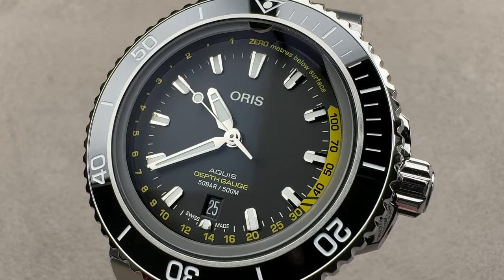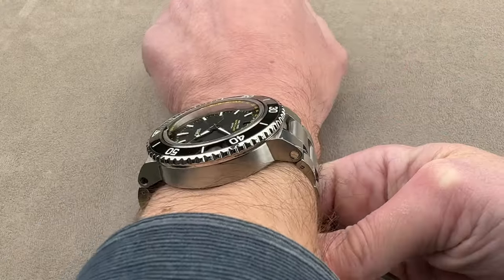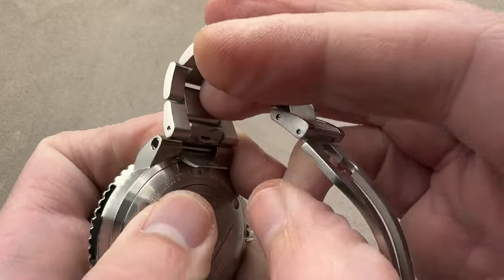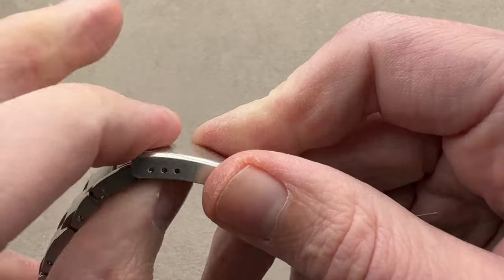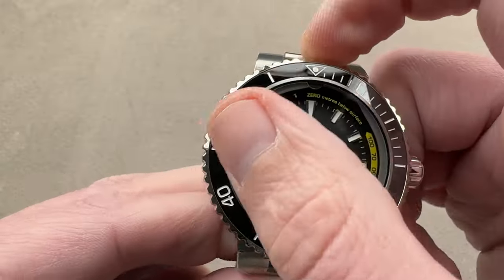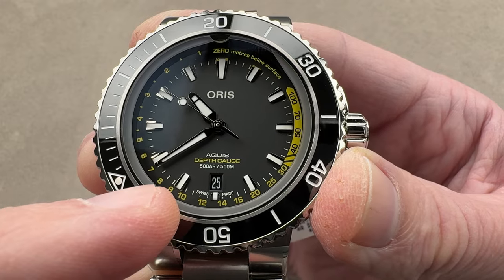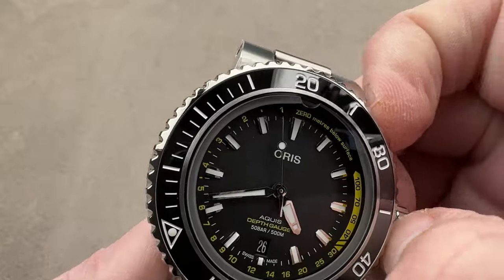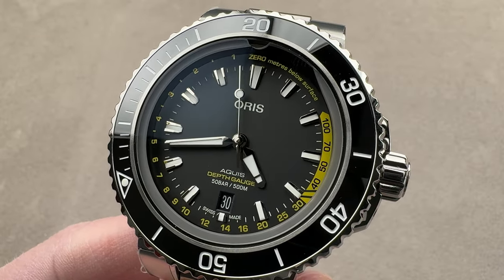Oris Aquis Depth Gauge 01 733 7755 4154-SET MB Oris Watch Review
4464798

The Oris Aquis Depth Gauge 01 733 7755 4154-SET MB is encased in 45.80mm of stainless steel surrounding a Black Index dial on a Stainless Steel bracelet. Features of this Oris Aquis Depth Gauge include hours, minutes, seconds, and date function.

For complete details, watch the full Oris Aquis Depth Gauge review.